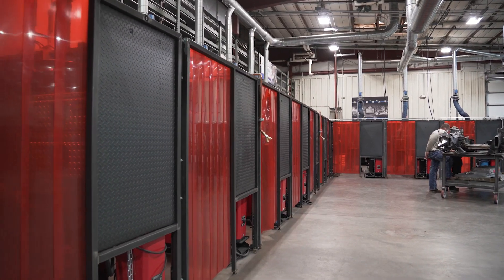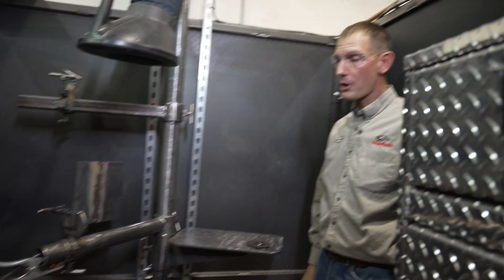Applied Welding Tour | WyoTech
Shawn Nunley Vice President of Training at Wyotech, introduces their new Applied Welding Technology Program, a six-month course designed to prepare students for careers in the welding industry. The program is tailored for individuals with varying levels of experience, from complete beginners to those with prior welding knowledge. Students will work with advanced equipment, such as CNC machines and custom welding stands, and will learn different welding processes, including aluminum TIG welding. The program culminates in a unique capstone project, where students fabricate practical items like a portable cattle loading chute, providing real-world, hands-on experience.

🟦About Us:

It started with the creation of the first automobile. It continues today at our campus in Laramie, Wyoming. And it lives on in the tens of thousands of WyoTech graduates who’ve gone on to forge their own path, earning careers with numerous companies located all around the world.

Founded in Laramie in 1966, WyoTech provides concentrated, 9-month training programs in Automotive Technology, Collision/Refinishing Technology, and Diesel Technology, as well as a 6-month welding program that prepares students for careers as technicians in the automotive, autobody, diesel, and welding industries.